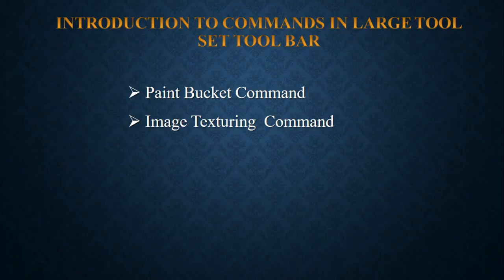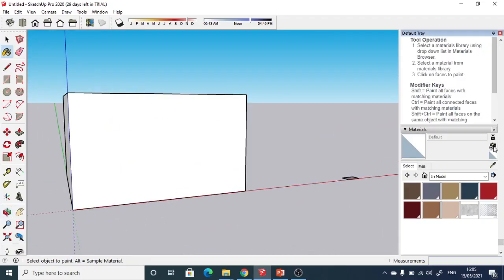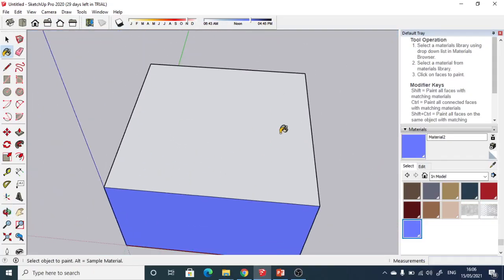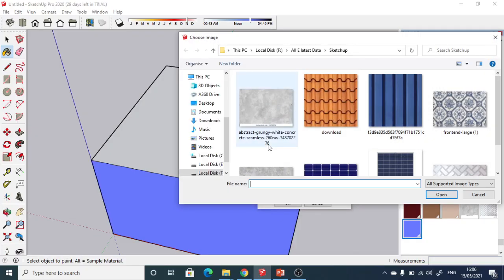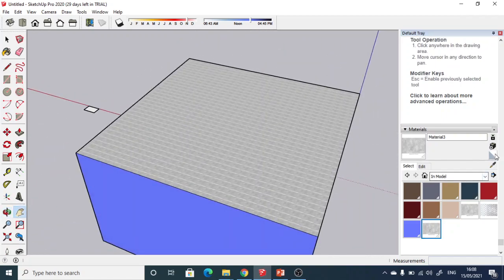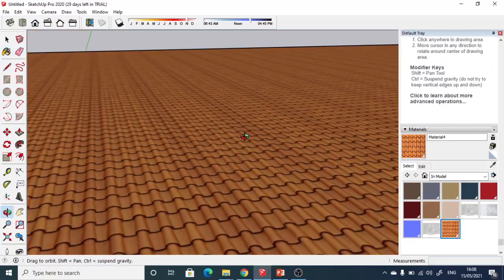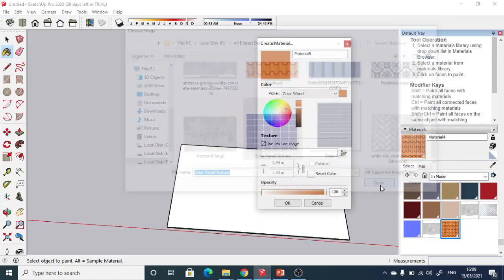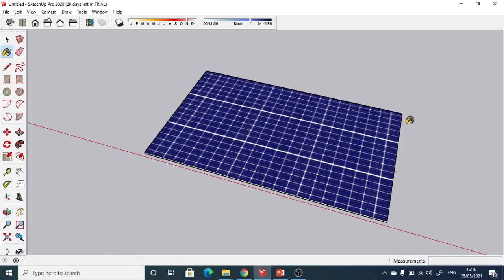Google SketchUp Solar Plant Design | Part 7 | Paint Bucket & Image Texturing